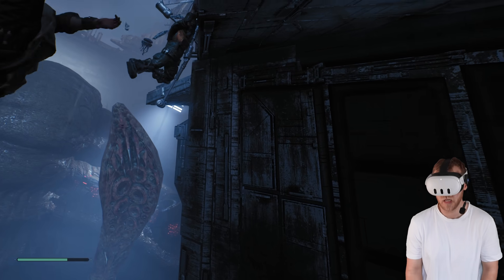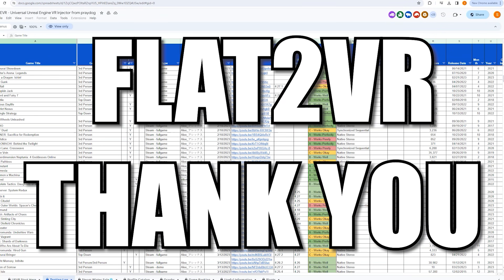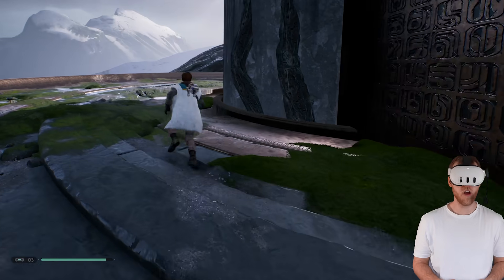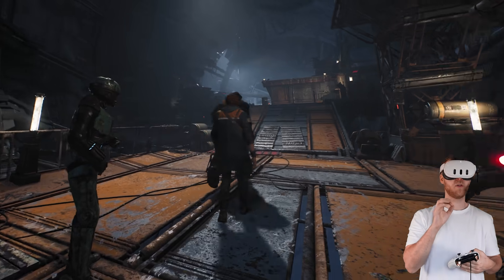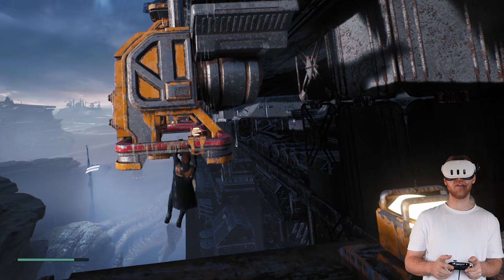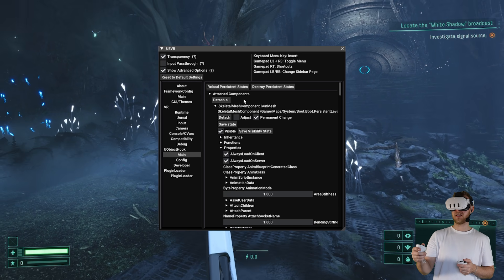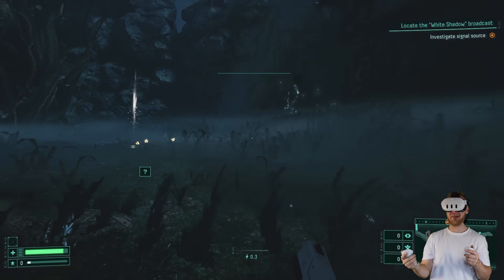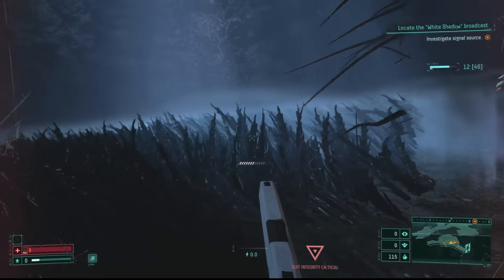UEVR Injector Game Mod is CRAZY! What to Look Out For? // Gameplay Test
I want to Test out a couple of games using the UEVR mod one is third person which is Star Wars which is INCREDIBLE! the other turns third person into a motion Controlled FPS! This mod is not perfect but its freaking incredible especially at launch! This should help you configure your games and understand what to expect when diving into these experiences.
Turn ANY unreal flatscreen game into a VR experience! One of the greatest things ever to happen to the VR space! it will allow us to enjoy our favorite VR experiences like never before at no extra cost. Pray dog the developer has worked with the flat2vr community and may have revolutionized the PCVR space! I want to show you how to set this up, how to discover unreal engine games and how to see what you can play in your library and gameplay using my Quest 3 wirelessly.

Timestamps:
Coming Up: 0:00
Intro: 0:35
Star Wars Jedi Fallen Order: 1:54
Returnal: 7:09
Outro: 11:33